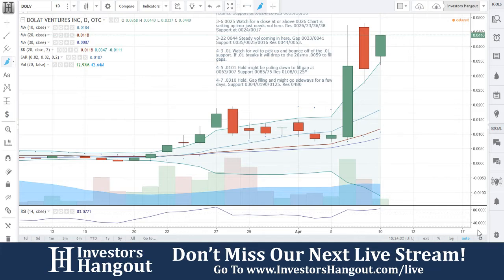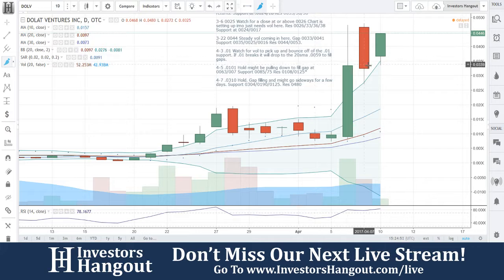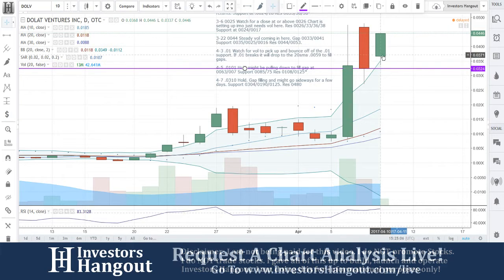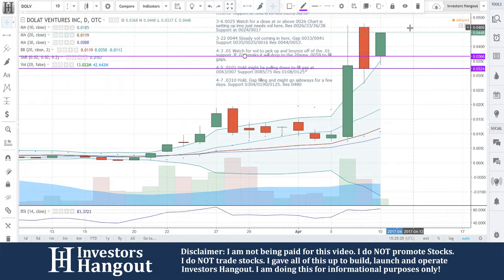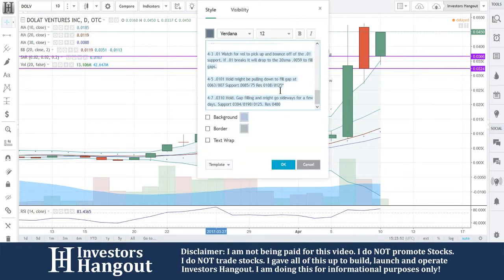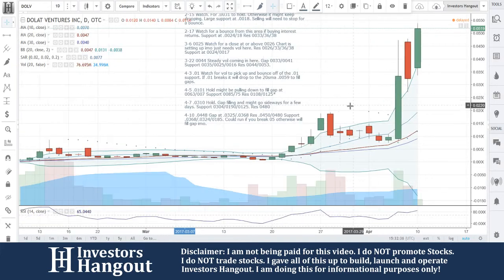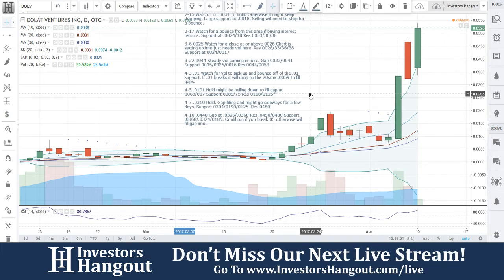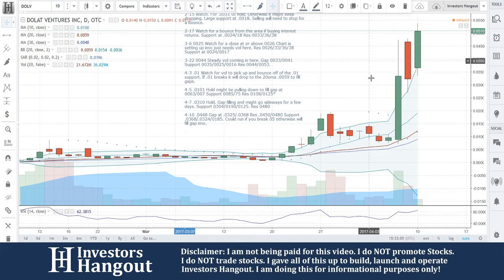DOLV Stock Live Analysis 04-10-2017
DOLV Stock Message Board & Analysis (Dolat Ventures Inc.) explained as of 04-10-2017. $DOLV stock chart analysis along with the current stock price, filings, financials, news and a brief description of the company.